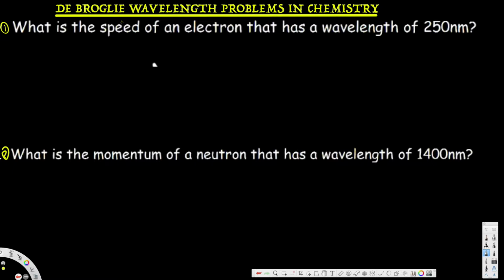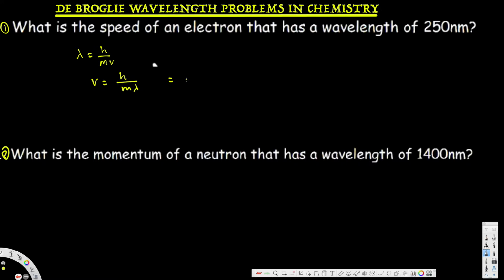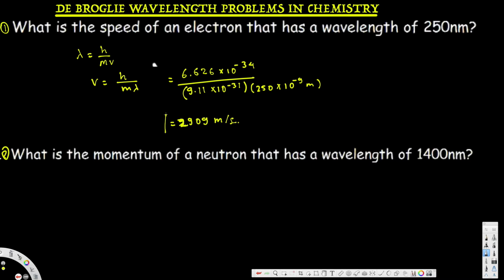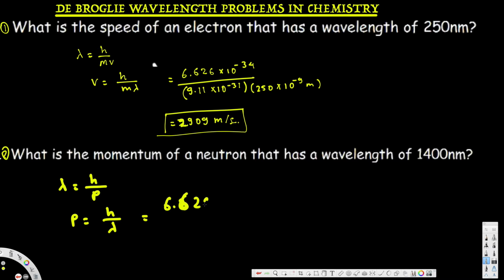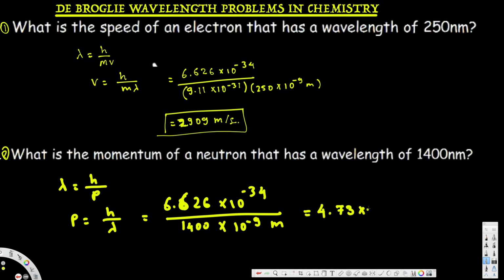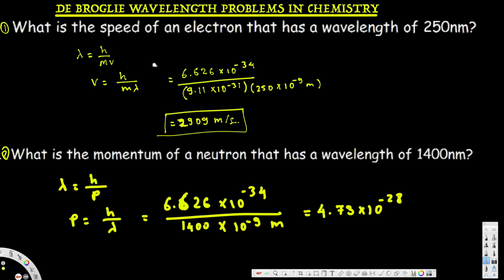De Broglie Wavelength Problems In Chemistry - Physical Electronics #2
This chemistry video tutorial explains how to calculate the de broglie wavelength of large objects and small particles such as electrons.  It contains plenty of examples and practice problems.